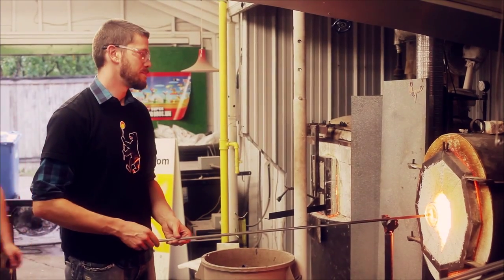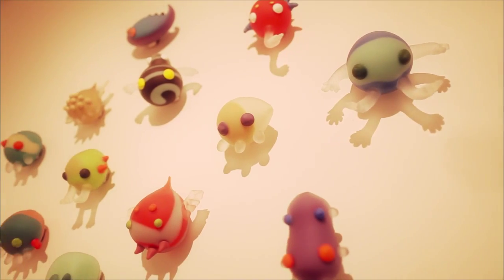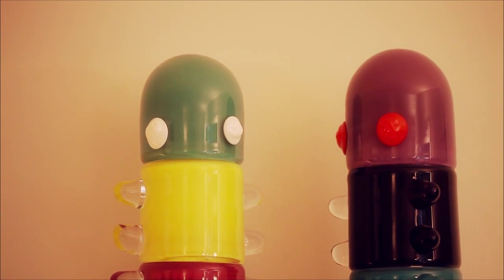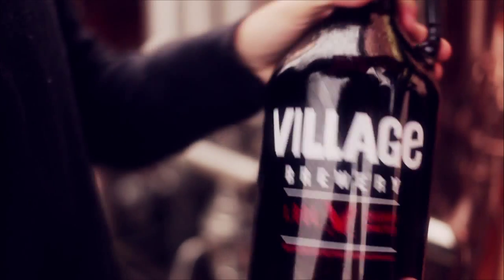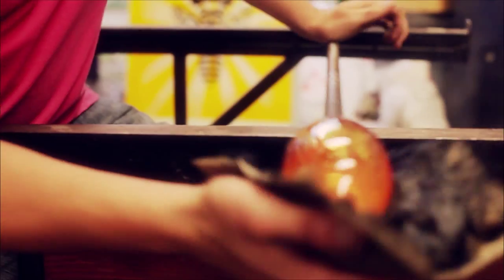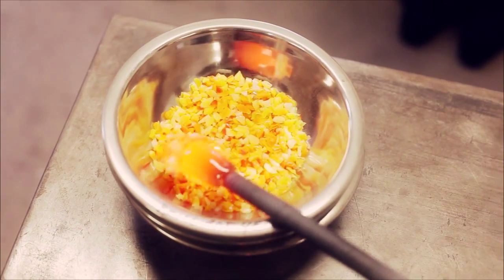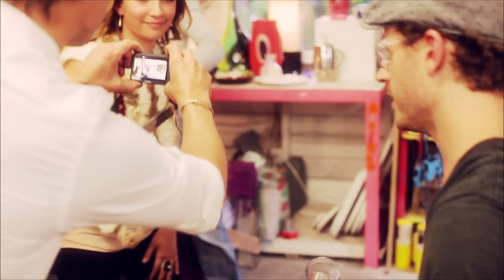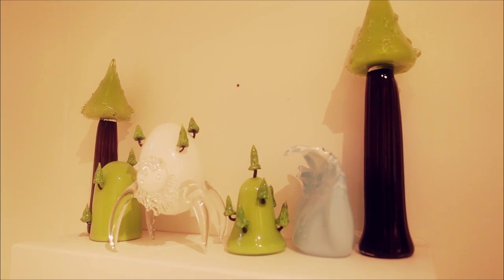Amazing Glass Blowing - Calgary, Alberta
A good beer needs a good beer glass, and after hearing about the new craft beer, Village Brewery, starting up in Calgary we met four artists who are hand crafting special beer mugs for the occasion.  Phillip, Tim, Kai, and Ryan, are the artists of Bee Kingdom and they took us into the 'Hive' for an introduction to glass blowing and a bit of fun.

It starts with rods of raw glass, throw them into a super hot furnace, add blow torches and clamps and metal bars, and with the right amount of talent and creativity you can finish up with some beautiful pieces of functional art.  The GCAT team spent the morning watching these glass masters do their thing and we were very impressed.  One wrong move or bad timing and it will almost immediately ruin the project you are working on, but as we could see that does not happen too often with these four lads.

*** Kids, don't try this at home.  ***

 Phillip, Tim, Kai, and Ryan are all graduates of the Alberta College of Art and Design and are part of the emerging art scene in Calgary.  Along with other like minded young artists in Calgary they are inadvertently serving as pioneers on the emerging art scene in this fairly young city.  Like the Village Brewery, the Bee Kingdom has a strong belief in their mandate: Growing Community.

The artists of Bee Kingdom also make fine glass art using their unique skills and even have a showroom in Germany.  They also run glass blowing sessions to the public so if you want to give glass blowing a try give them a ring and they'll be happy to welcome you into the Hive.

So if anyone asks you where can you find four grown men playing with glass to earn a living ... Bee Kingdom, in Calgary, Alberta, that's where !